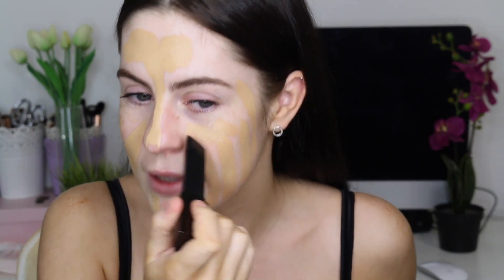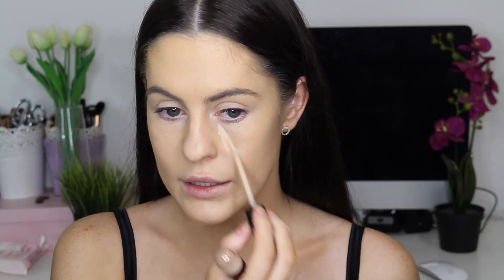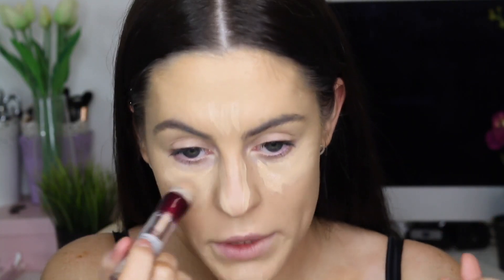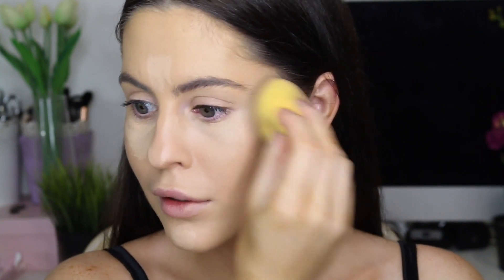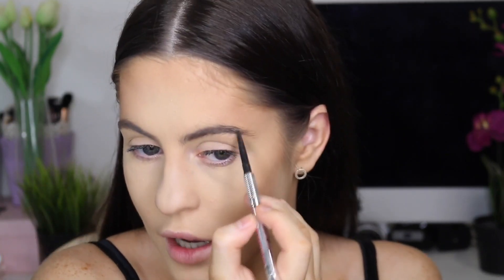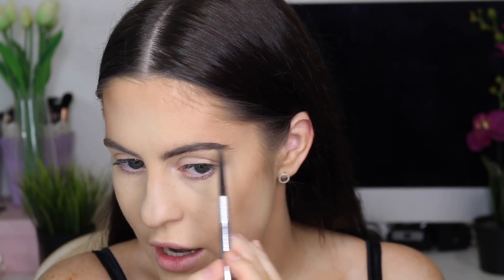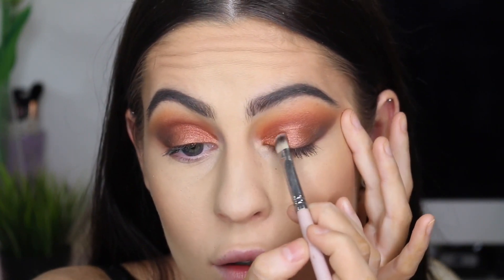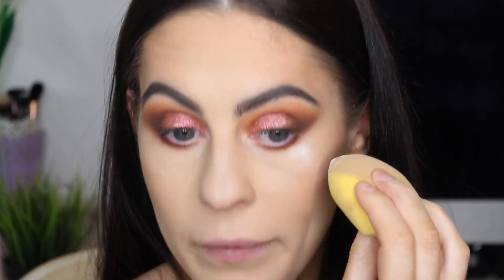I Tried Following a James Charles Tutorial + My Negative Opinion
Sorry I started this video without an intro, I didn't want to show the complete finished look (:

What I use to film:
Camera: Canon EOS 70d
Microphone: Snowball Ice Microphone
Edit: Final Cut Pro
Computer: Apple iMac